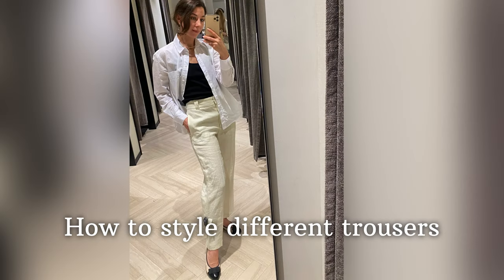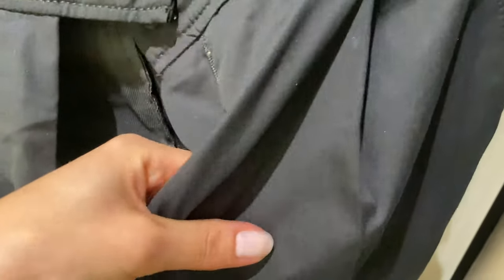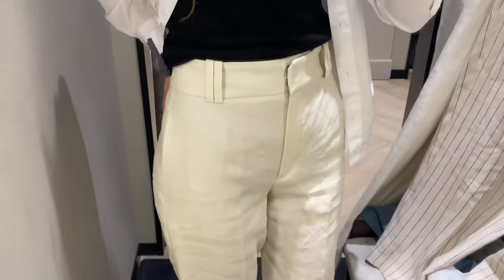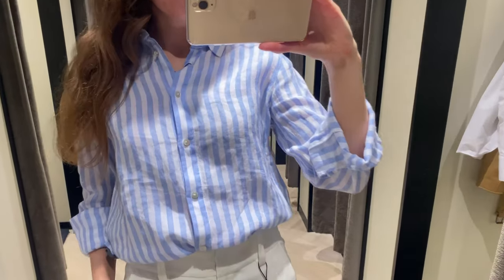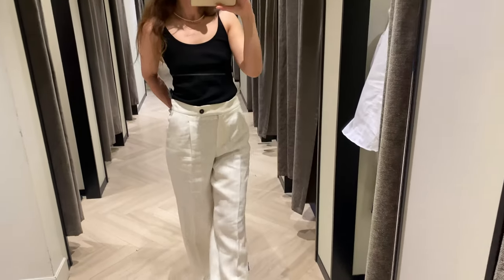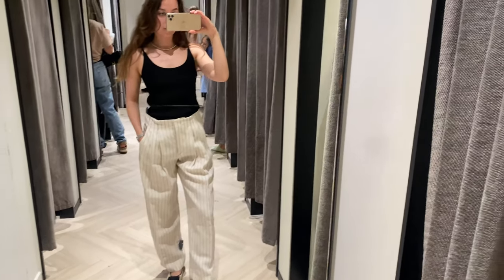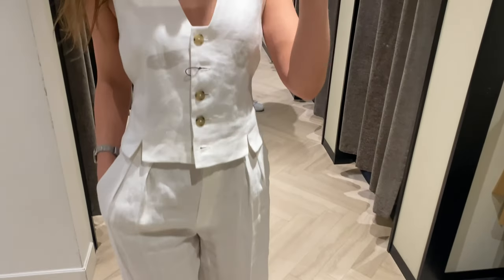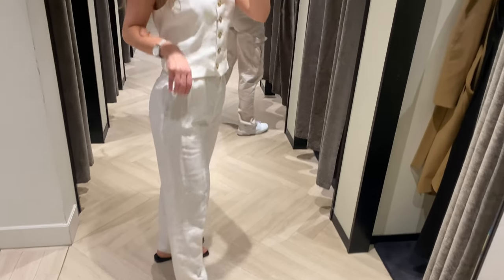How to Style Different Trousers |Massimo Dutti Try On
MASSIMO DUTTI